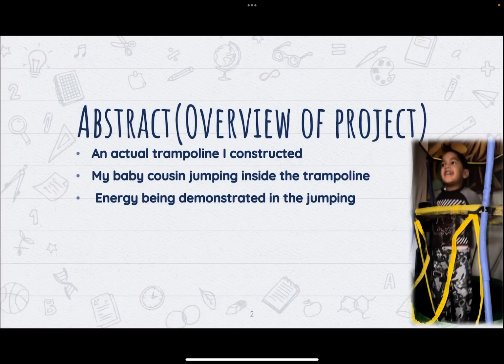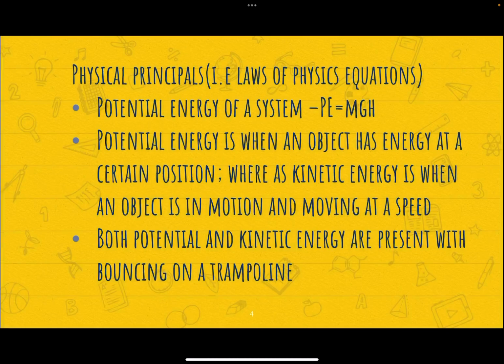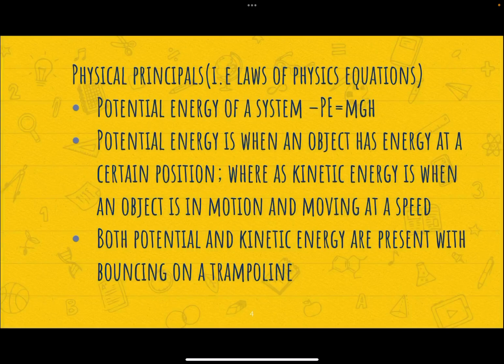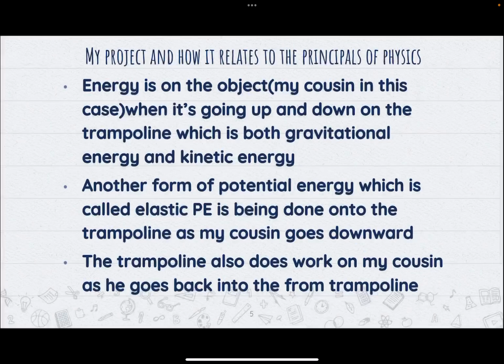May 21, 2023